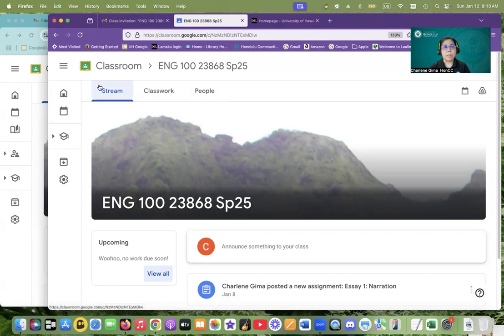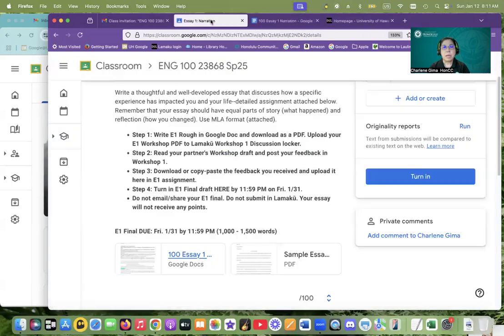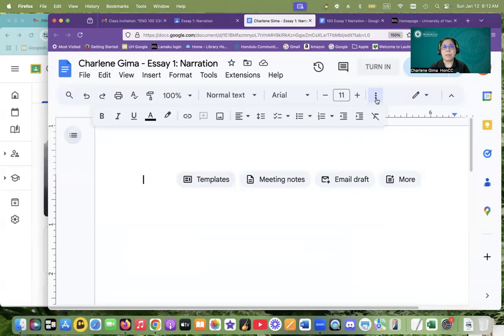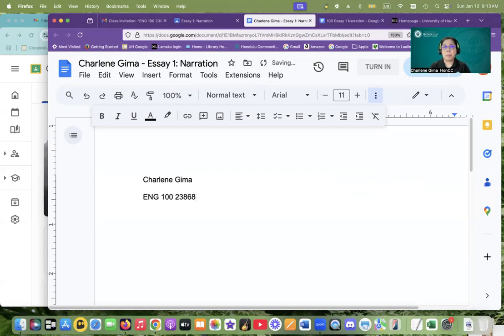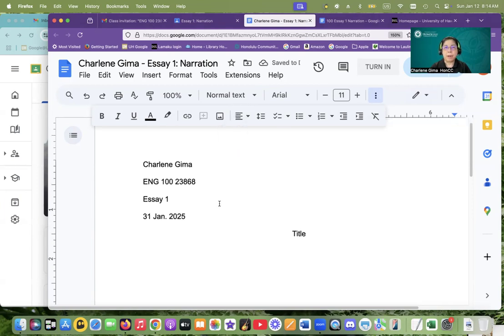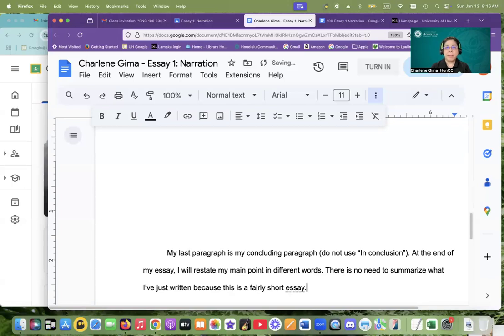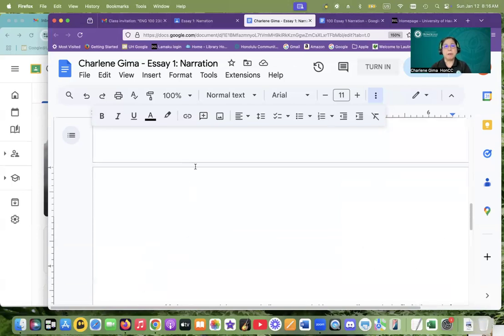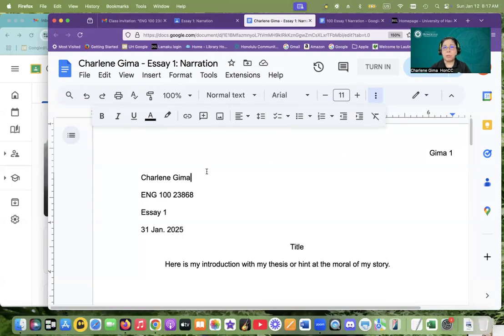How to start a Google Doc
This is a quick introduction to accessing our Google Classroom, which is where you will turn in all your written assignments.